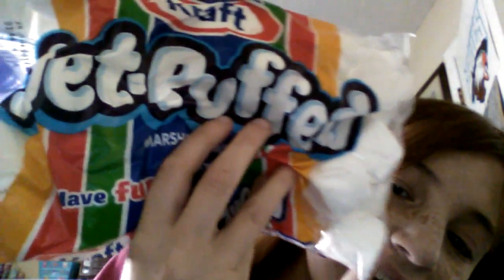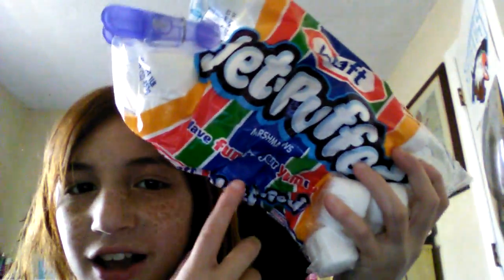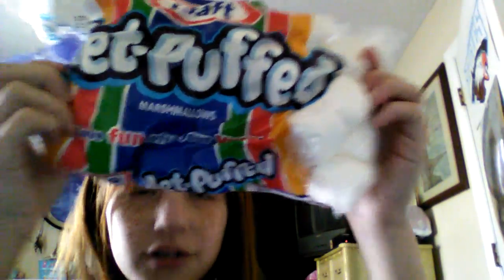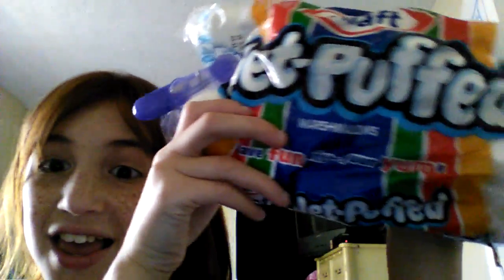Chubby Bunny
Hey guys I hope y'all enjoy this video. I know that I enjoyed making it for y'all.